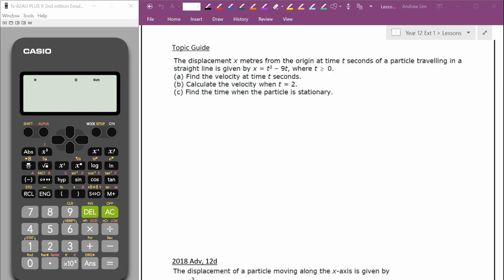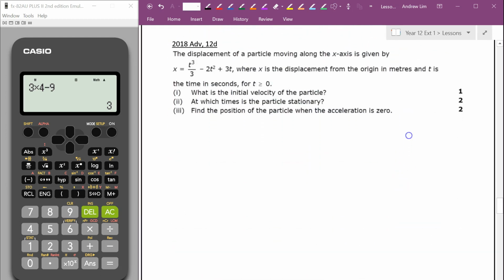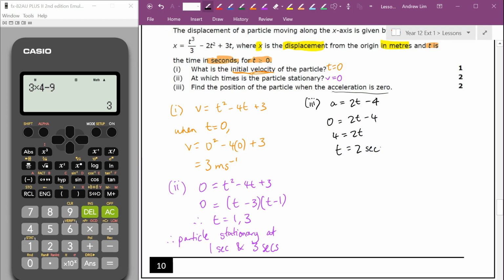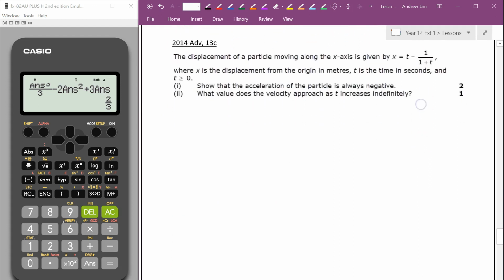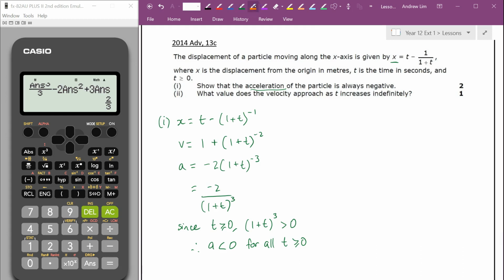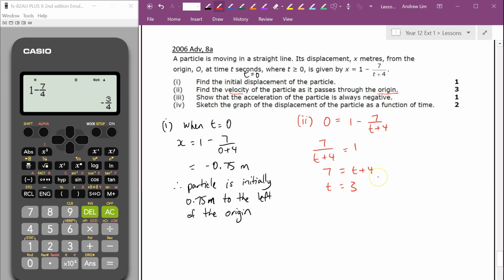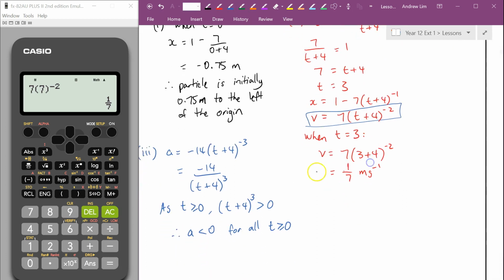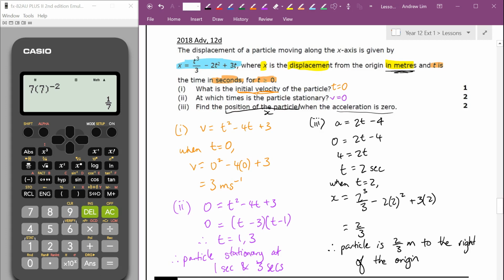Lesson 2 - Velocity and acceleration as derivatives (part 2)